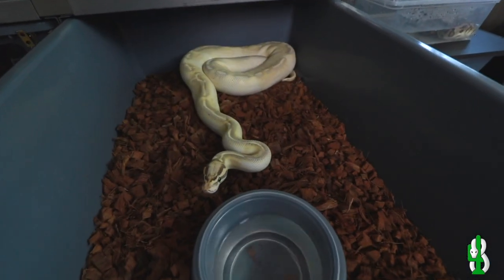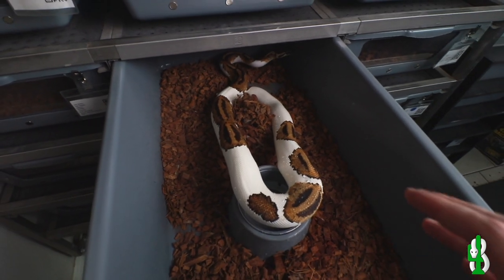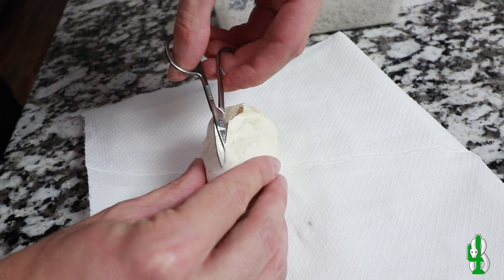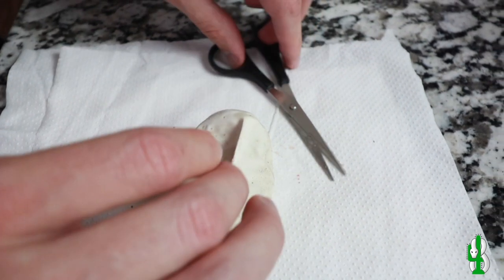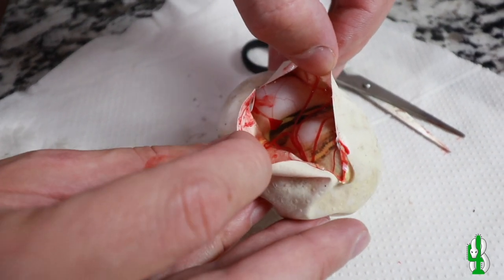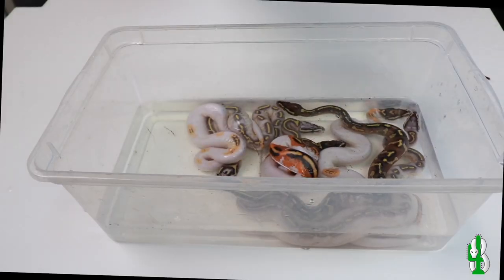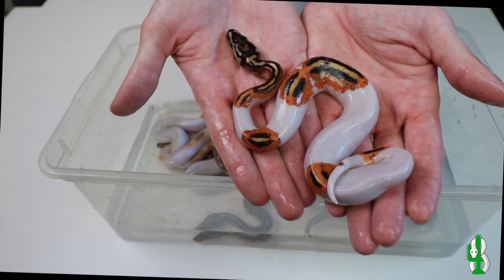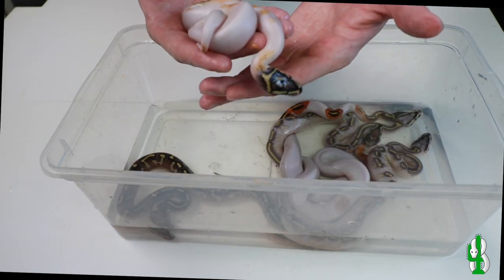Unreal Egg Cutting! Did He Prove Gravel!?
As always follow along on Instagram